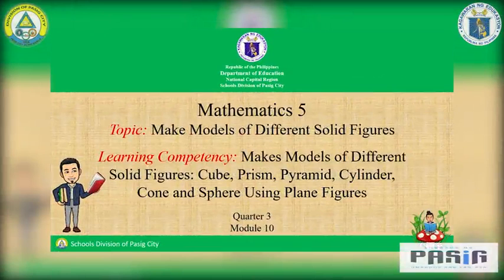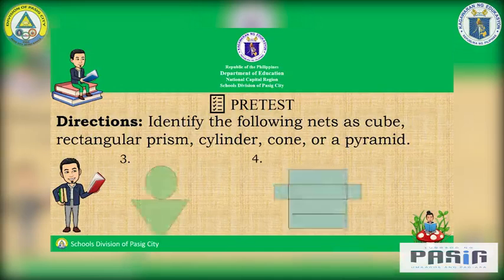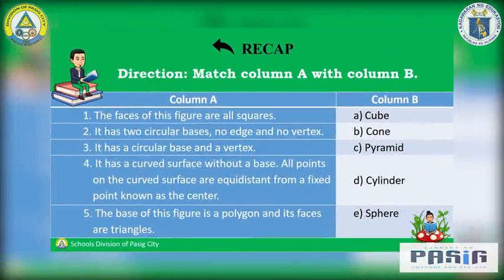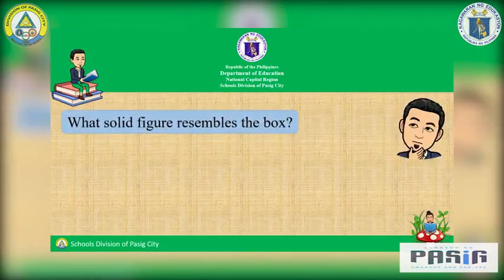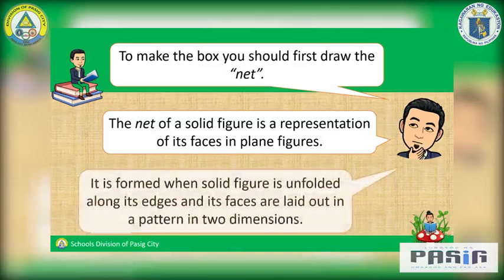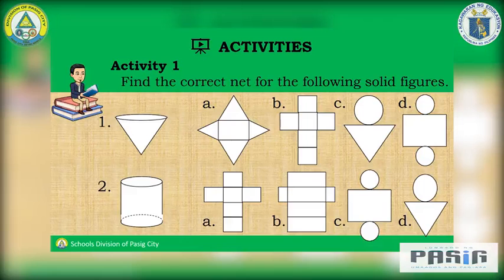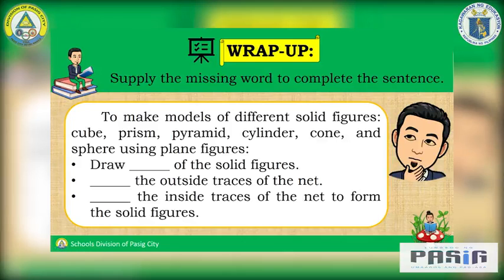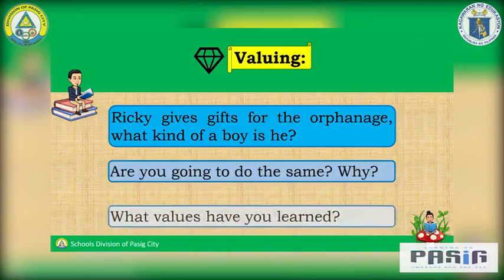MATH Grade 5 Q3 Module 10